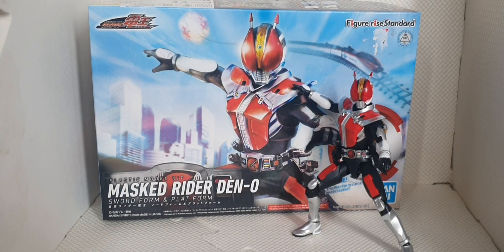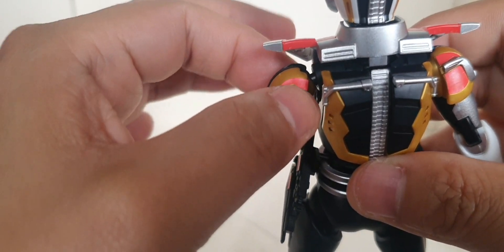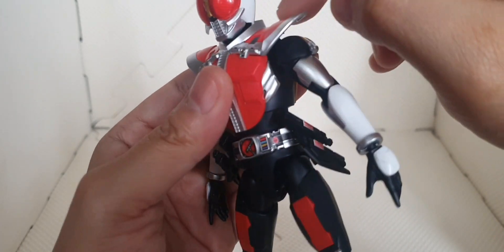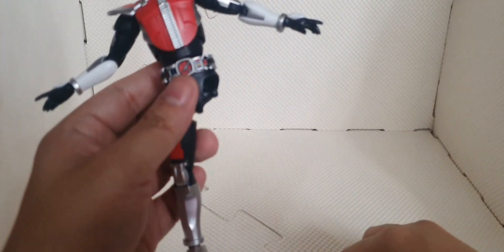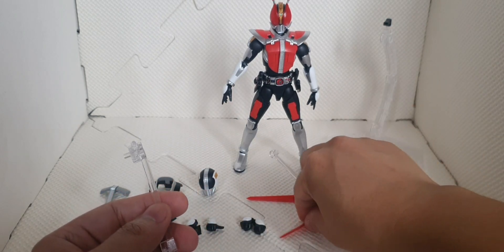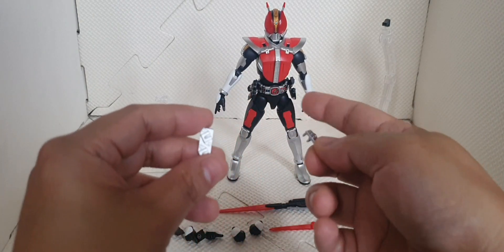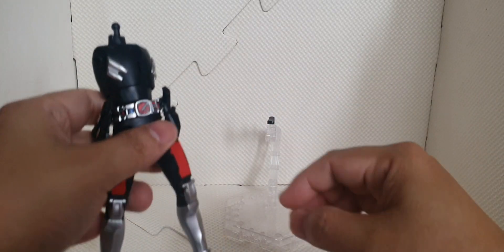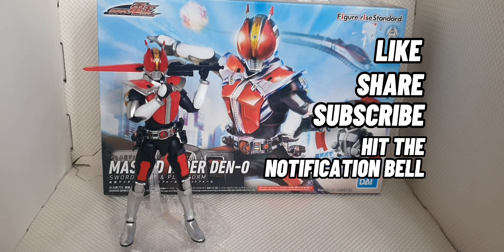FIGURE-RISE STANDARD REVIEW: KAMEN RIDER DEN-O (Sword Form)